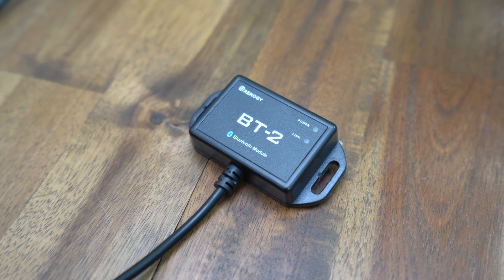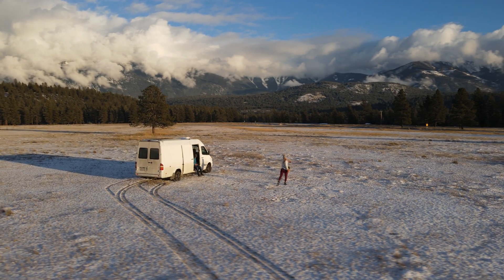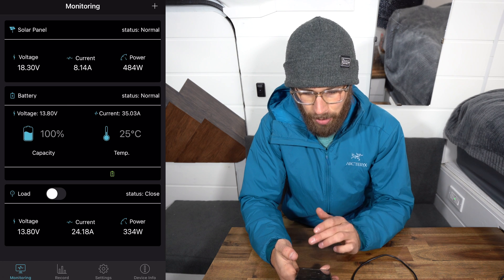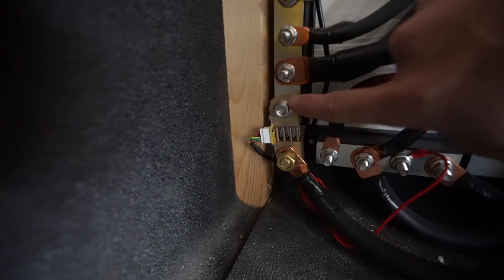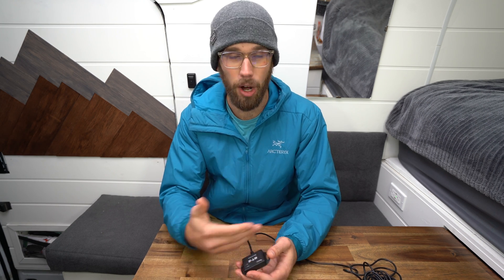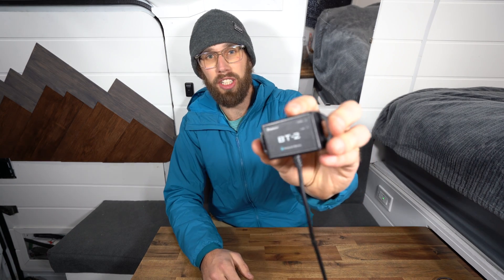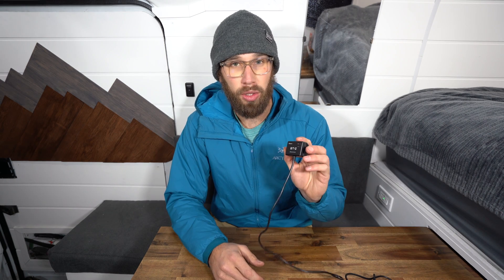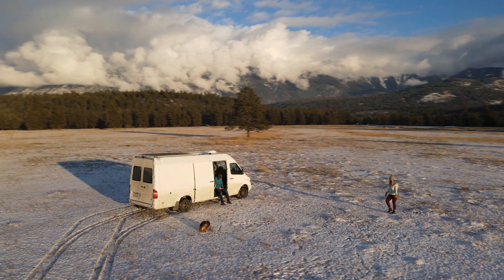Bluetooth Battery Monitor: Renogy Off-grid Campervan Solar System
Bluetooth Battery Monitor: Renogy Off-grid Campervan Solar System // The Renogy BT-2 Module is a budget friendly wireless bluetooth 12v battery monitor that works with the Renogy BT iphone app. This monitor is perfect for accurate monitoring of any off-grid campervan solar system lithium batteries.

Renogy BT-2 Module
Renogy 500A Battery Monitor- ​​
Renogy DC to DC Charger w/ MPPT